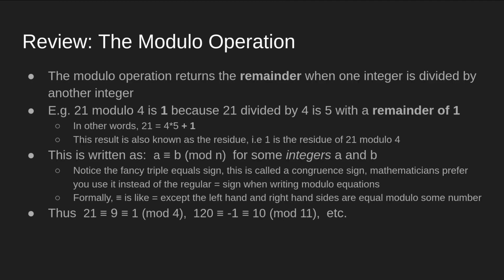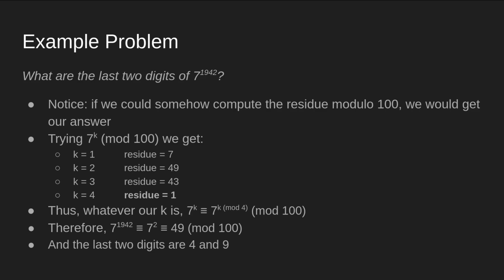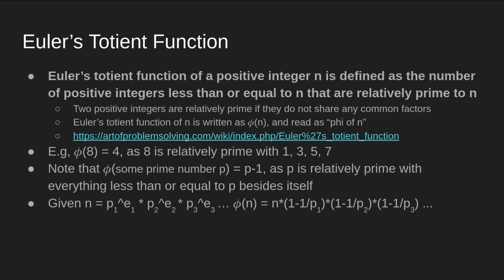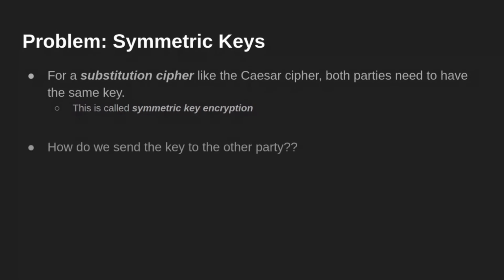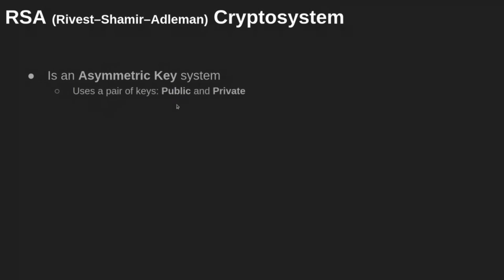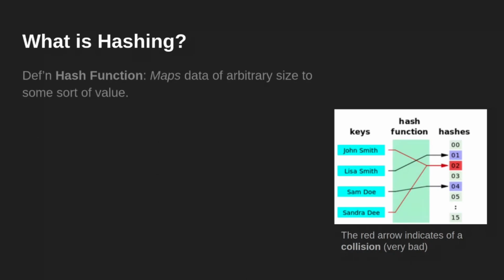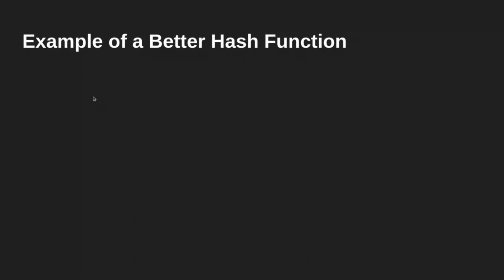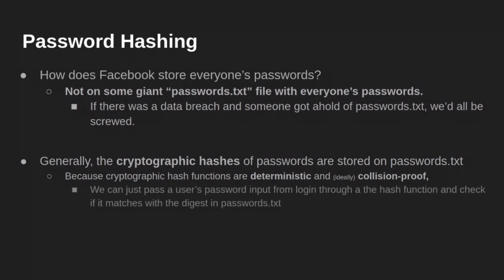Challenge Room Meeting #9: Intro to Number Theory and Cryptography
Presented by Cristian Bicheru and Trevor Du on December 15th, 2020.